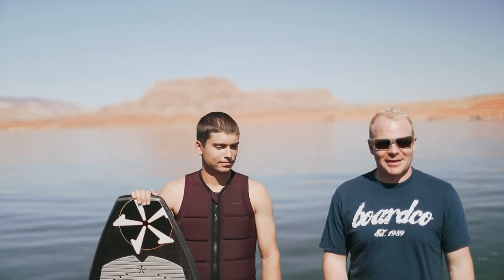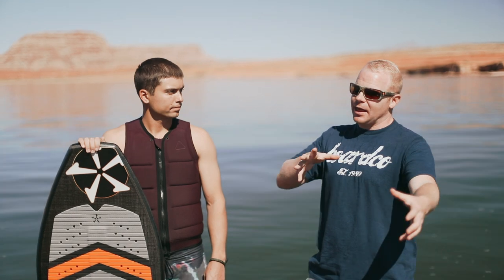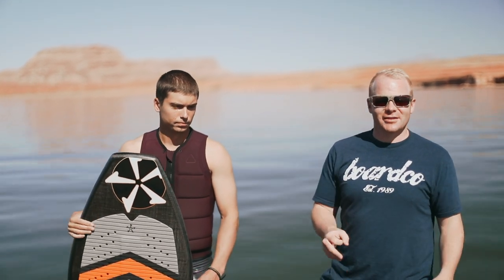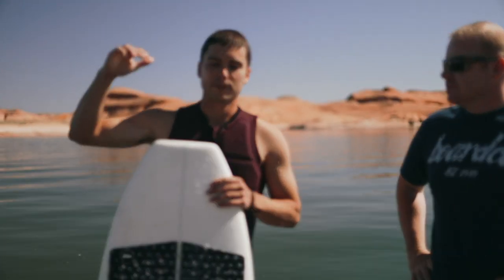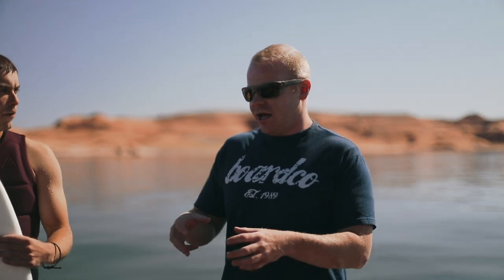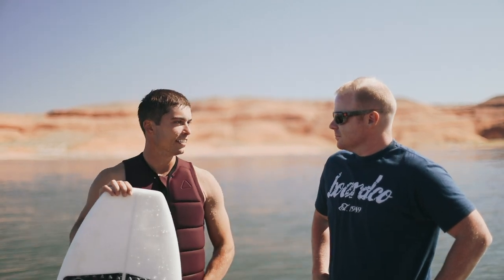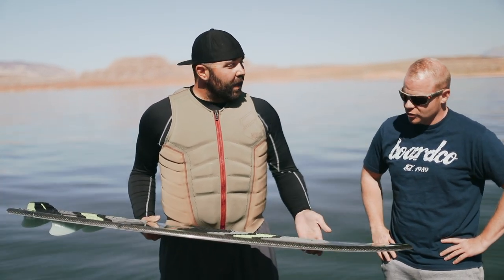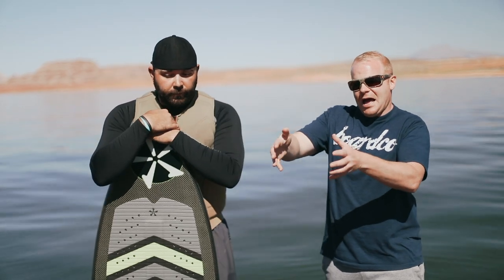What Boat Has the Best Wakesurf Wave in the World? Wakesurfing - Wakeboarding - Centurion - Supreme